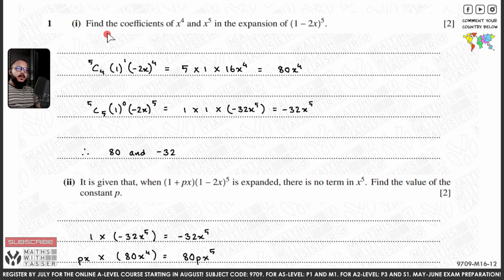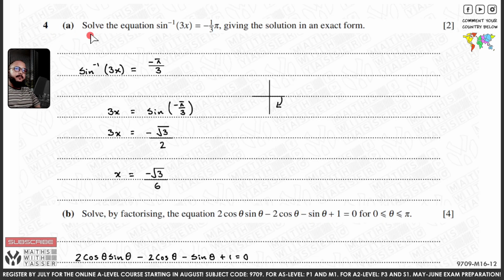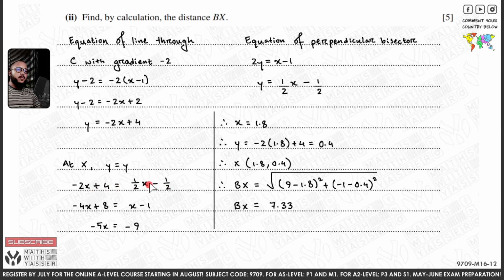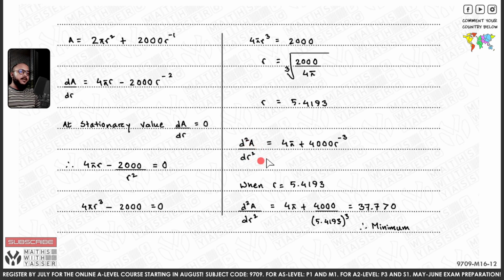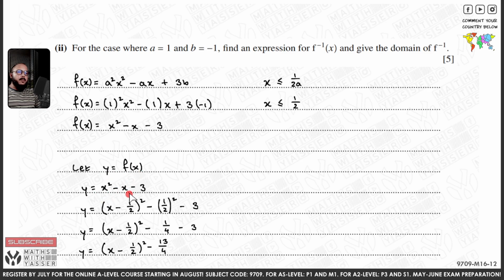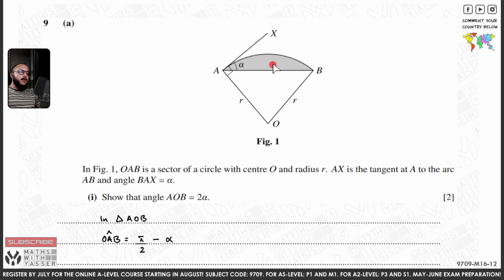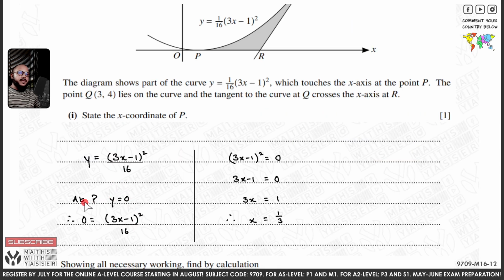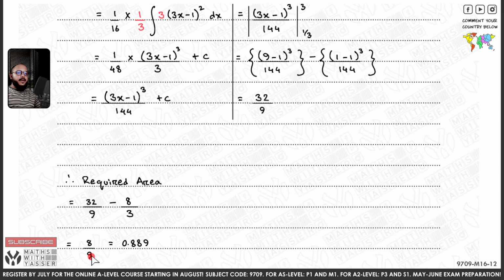9709 Pure Maths P-1 Feb-Mar 2016 Paper-Variant 12 A-level Mathematics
9709 Pure Maths P-1 Feb-Mar 2016 Paper-Variant 12 A-level Mathematics

9709_m16_qp_12

Timecode
00:00 Intro
00:25 Question 1
02:56 Question 2
04:11 Question 3
06:25 Question 4
09:13 Question 5
14:35 Question 6
19:10 Question 7
19:16 Question 8
27:55 Question 9
35:39 Question 10

Interested candidates can reach out through messaging, to enroll for the online course.
Registration deadline is July, classes start in August.
For the May-Jun exam session, the following are offered:
Pure Maths - P1 and Mechanics (AS-level)
Pure Maths - P3 and Statistics - S1 (A2-level)
Subject Code: 9709 (Cambridge Curriculum only)

Course Description:
•100 classes over a 9 month period.
•In-depth topic learning.
•Solving topical questions*
•30+ Past paper solving practice*
•Paper attempting techniques.
*From all exam sessions and
all variants, last 8 years.